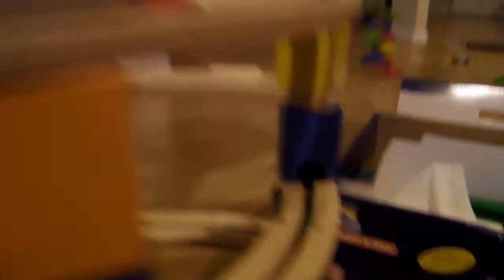Marble Run 4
I will try to upload 1 marble run video a day